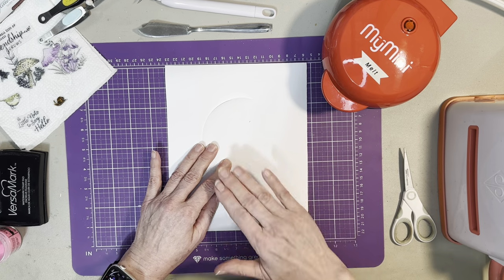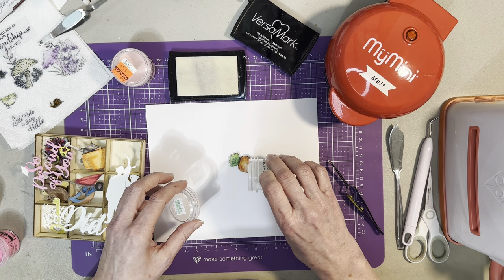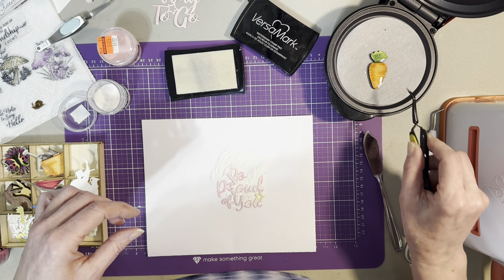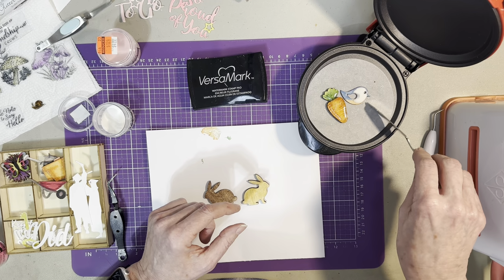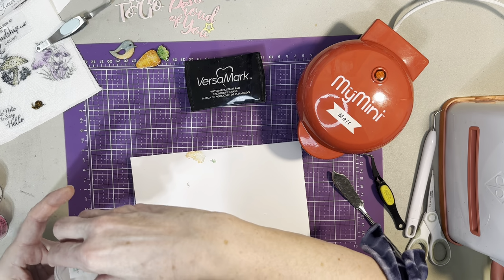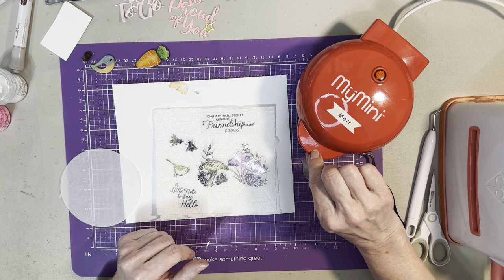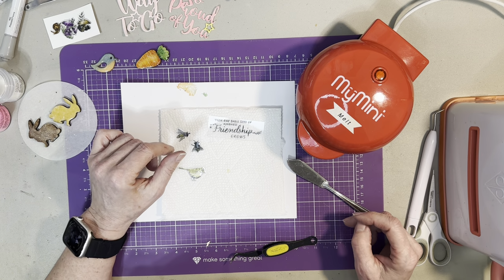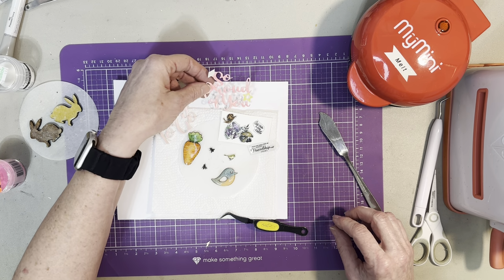Mini pancake maker turned into little oven for crafters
Idea to use pancake maker is from @marionemberson

All items I have purchased on my own.

Amazon Shrinky Dinks

Amazon Mini pancake maker

Mailing Address:
Sherri Belack
Elizabethville, PA 17023
United States